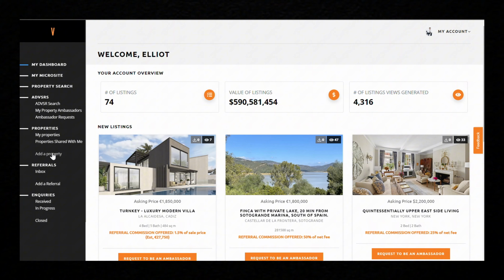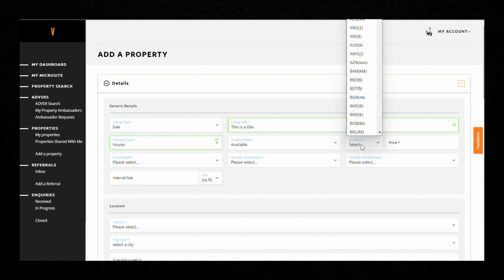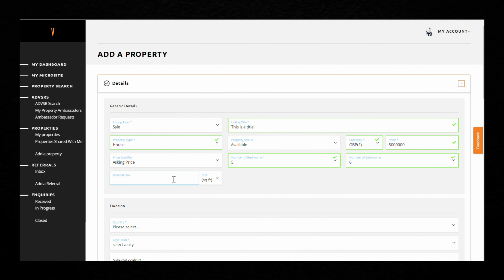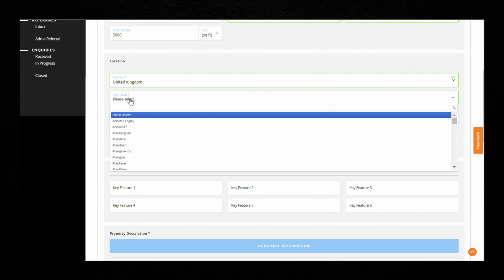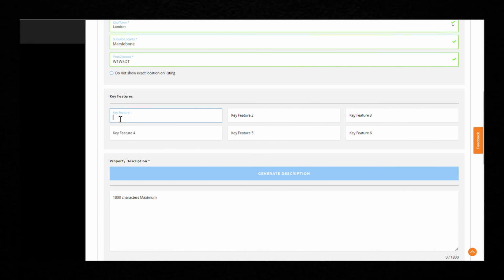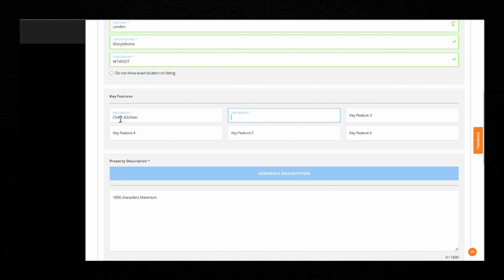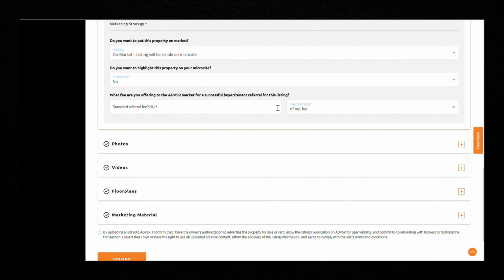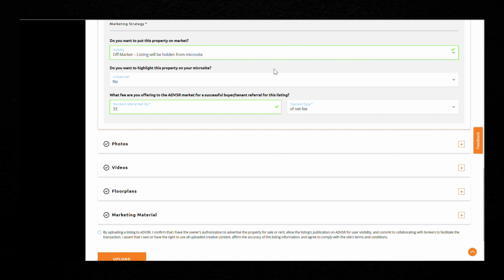How to Upload a Property on ADVSR.ai: Step-by-Step Guide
In this video, we’ll guide you through the process of uploading a property on ADVSR.ai. Learn how to add listings quickly and effectively, ensuring they reach the right audience.

Here’s what you’ll learn:

How to add property details, images, and videos
The difference between on-market and off-market listings
Best practices for optimizing your listing for maximum visibility
Get your properties uploaded on ADVSR.ai and start reaching potential buyers across the globe.